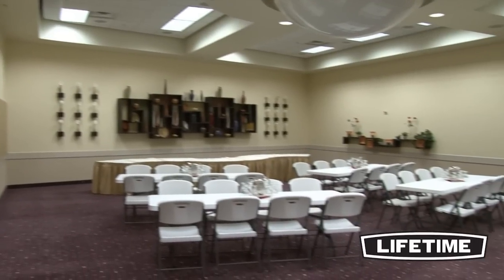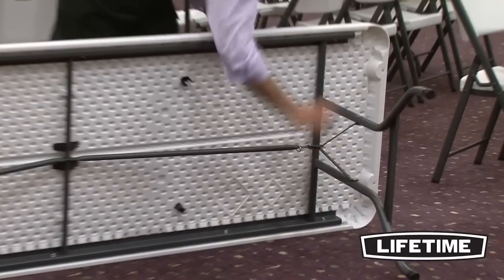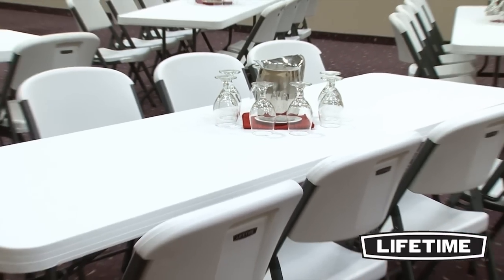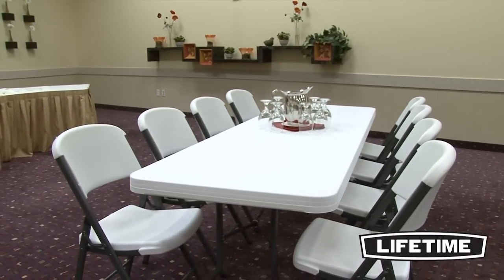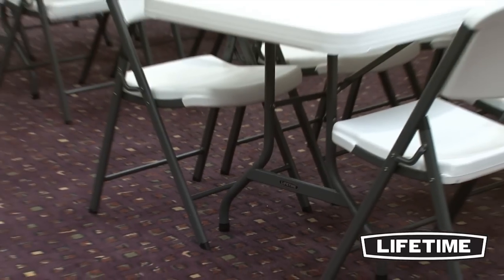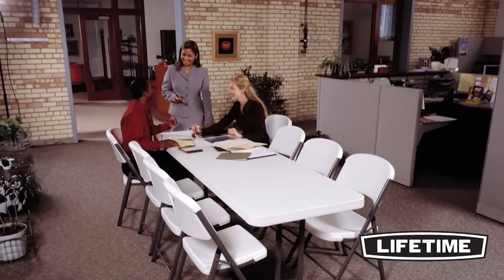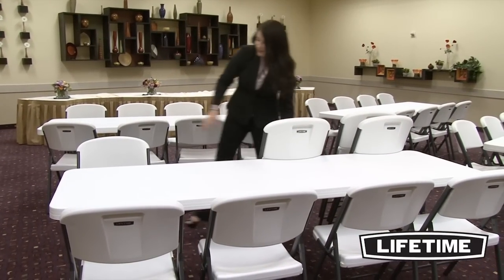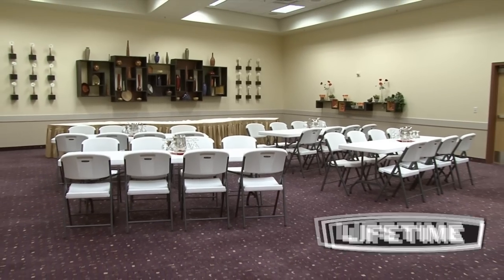Lifetime 8 Ft. Commercial Folding Tables & Chairs Combo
Get four 8 ft. commercial grade rectangle folding tables & 32 folding chairs with the Lifetime Tables & Chairs Combo. Constructed from durable, high-density polyethylene plastic with steel frames. Weather resistant for use indoors or outdoors.